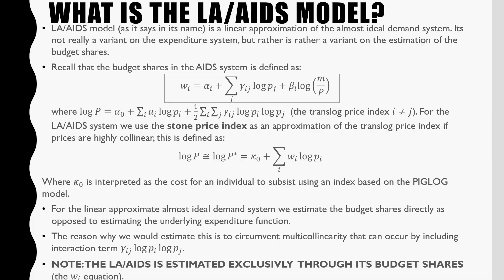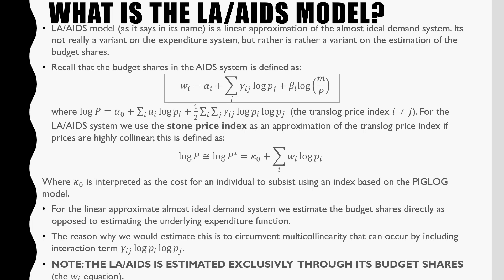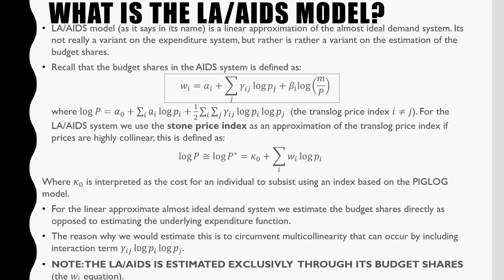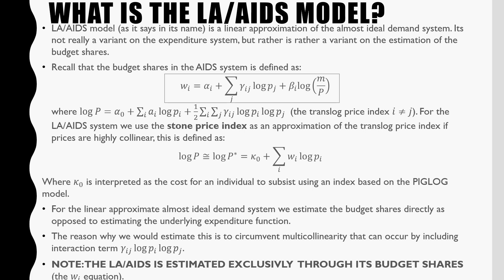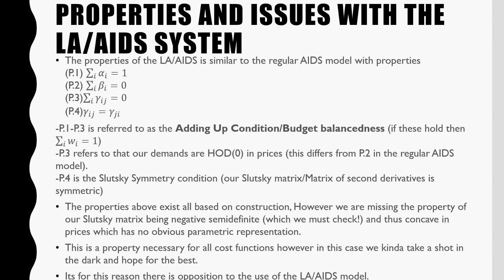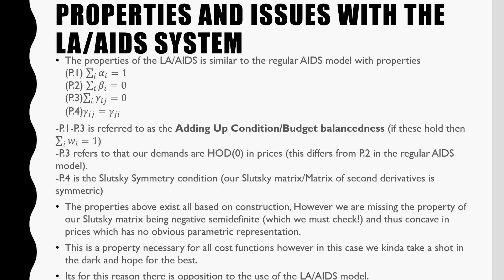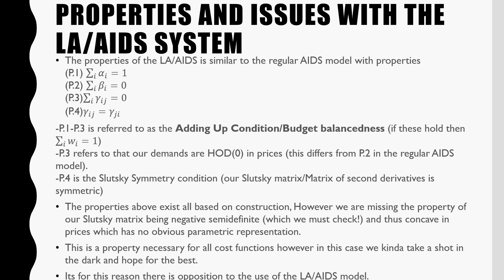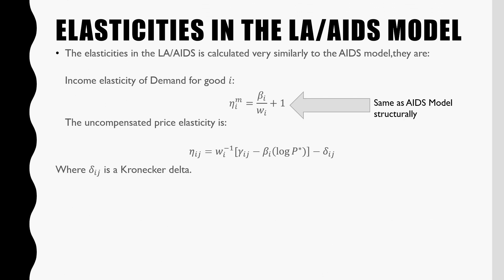Linear Approximate Almost Ideal Demand System (LA/AIDS): An Introduction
In this video I provide an overview of the LA/AIDS model.